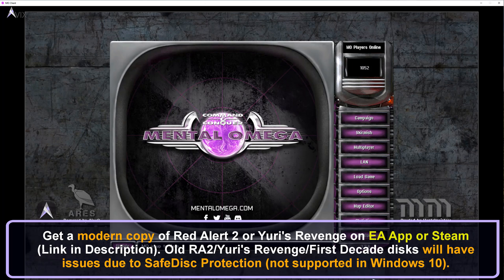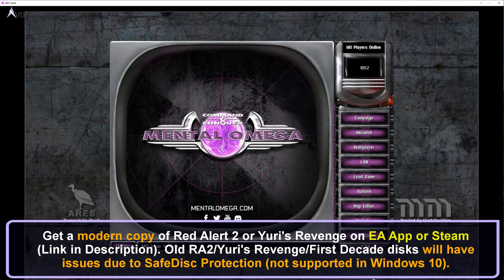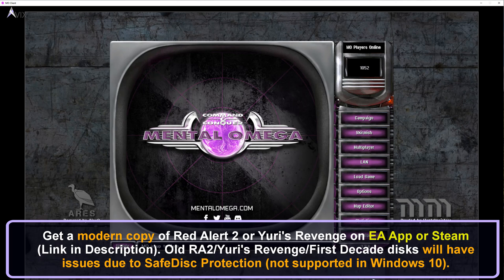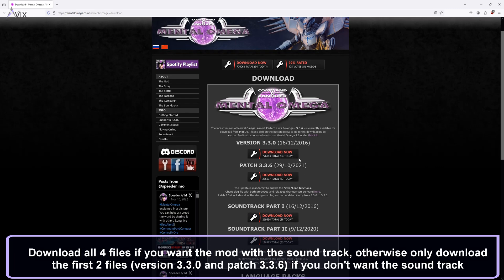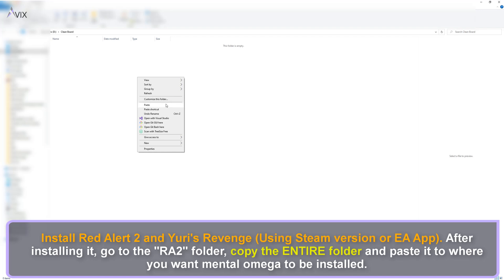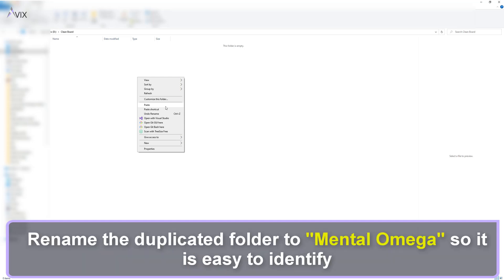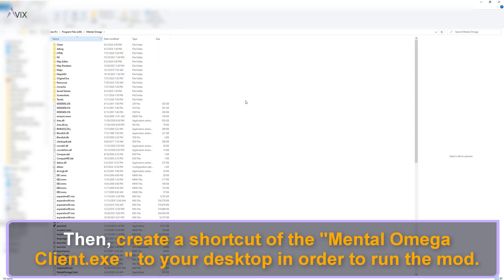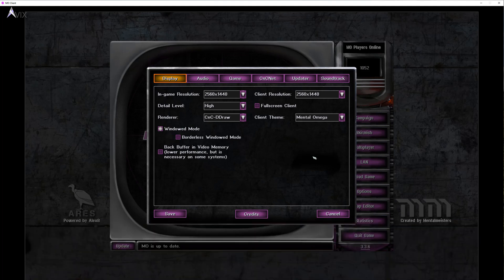Mental Omega Install Guide (Windows 10)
Quick guide how to install Mental Omega on Windows 10

For EA version of RA2, download the EA app and look for "Command and Conquer Ultimate Edition"

Timestamps
00:00 - Prerequisite
00:52 - Download the files
01:06 - Installation
02:06 - Settings

Perks
-bonus discount up to 10% on games
-free game each month.

💰 Like my content? Consider donating Bitcoin:
Native Segwit
bc1qpuu8qjhg2vtrut2e7zsgmgzka9rwvmh3l4p3pn

Segwit
351npxEimvyJpBFKwoZAM5xfq9gSi7ix8h